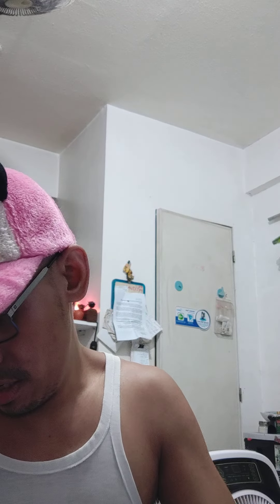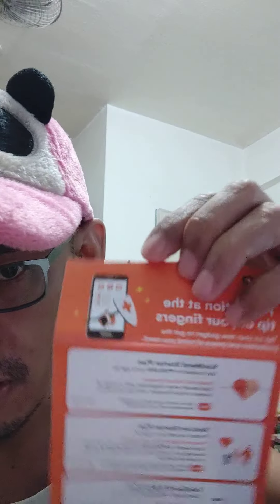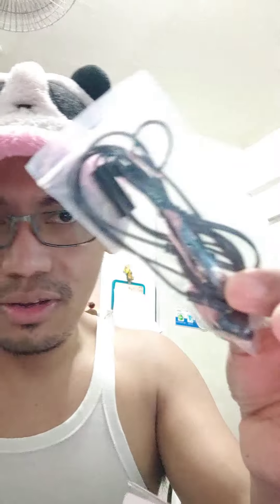Unboxing Nokia 3.4 Shopee Mystery Box from Nokia PH Store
Got the new Nokia 3.4 from Shopee last 12/12 sale, sold by NokiaPHStore.

Unboxing the package with the Mystery Box.